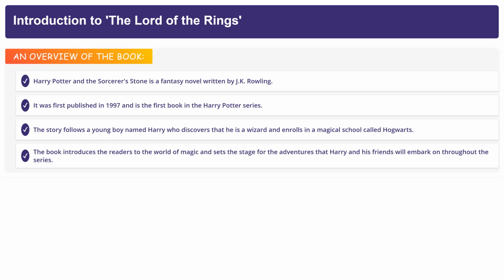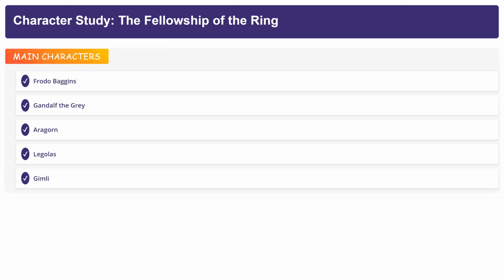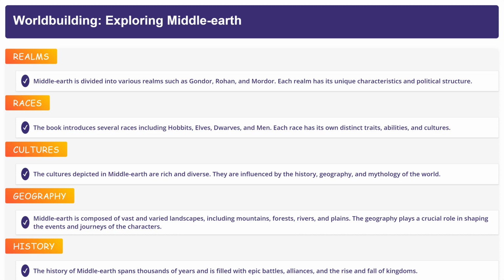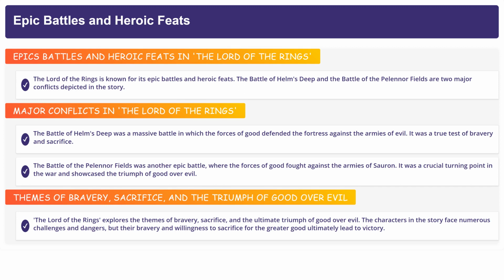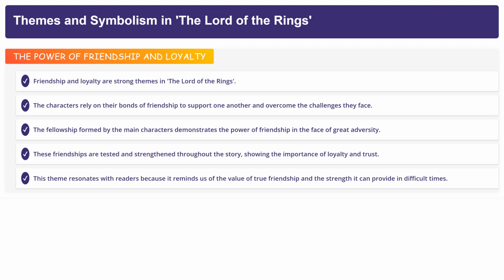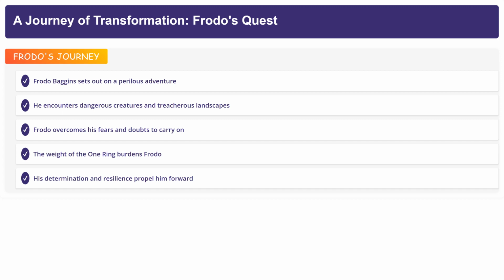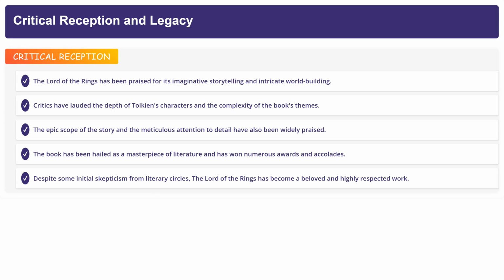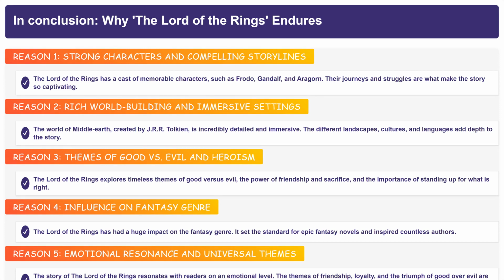Exploring the World of Middle-earth A Detailed Summary and Review of 'The Lord of the Rings'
Join us on an epic journey as we delve deep into the enchanting world of Middle-earth in this detailed summary and review of 'The Lord of the Rings.' 🌍📚